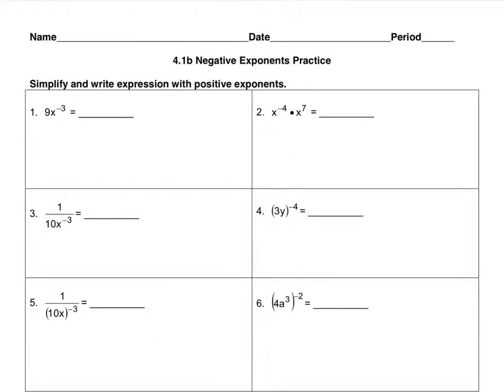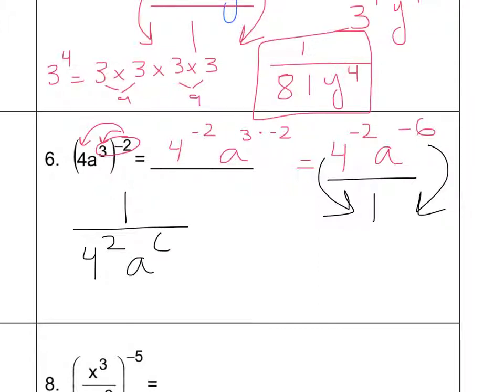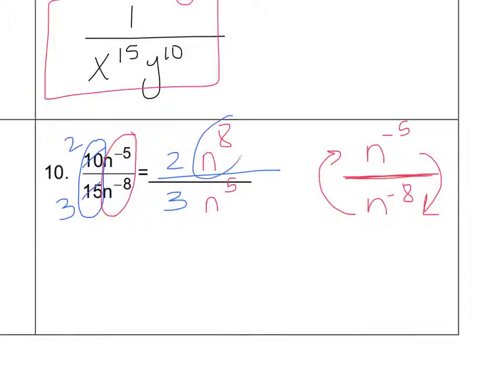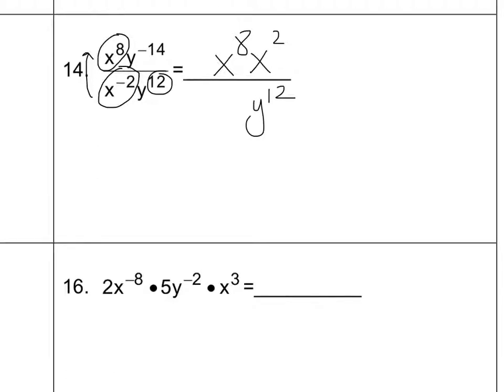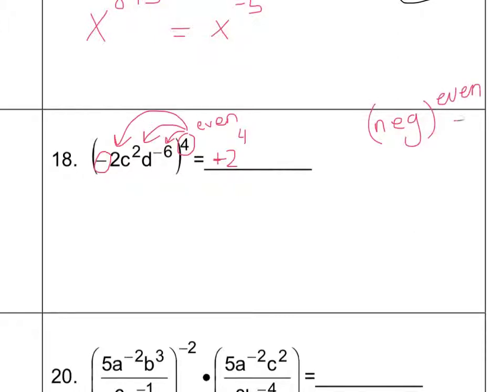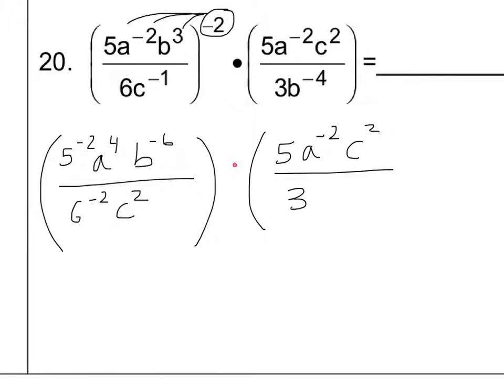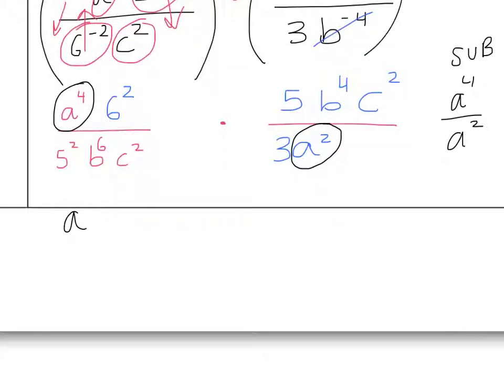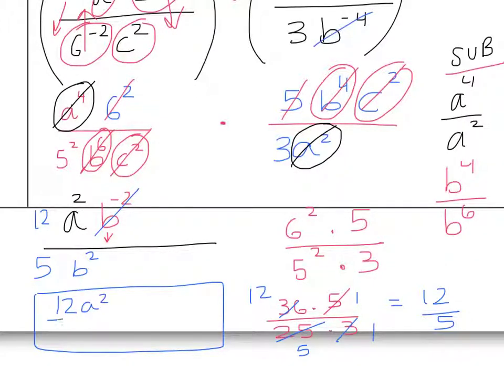Made with Explain Everything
4-1 b Negative Exponents Practice Even Numbers